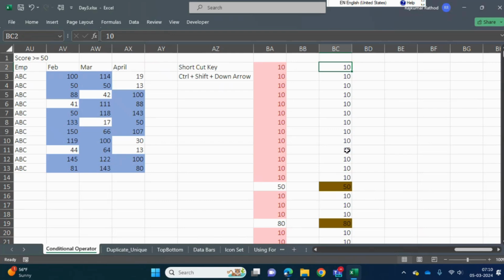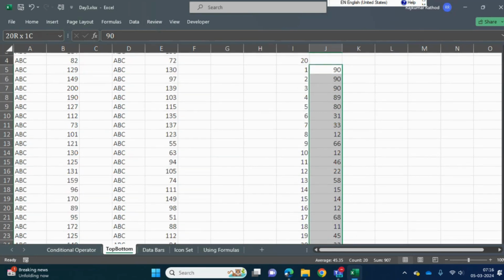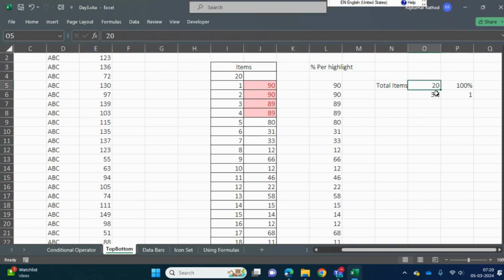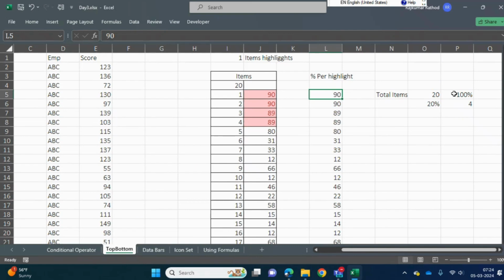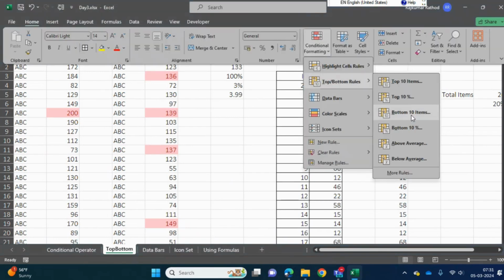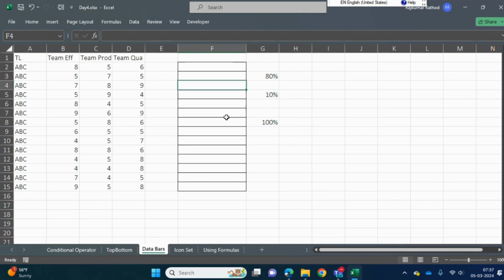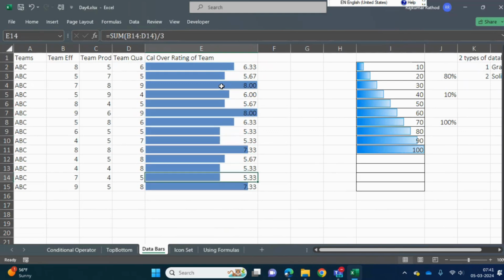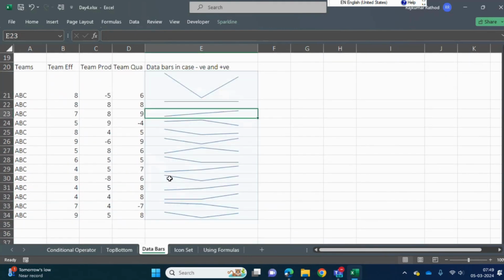Session 3 - Advance Excel by Rajkumar Rathod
Hello All,

Here is the session 3 of Advance Excel.

Please go through it, happy learning.

Thanks,
Rajkumar